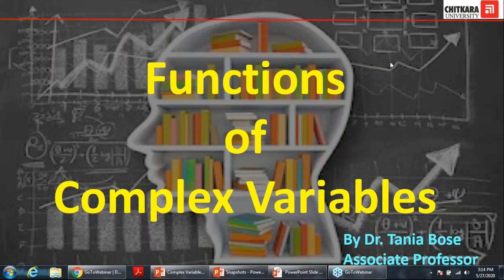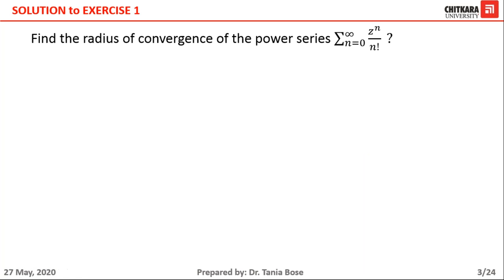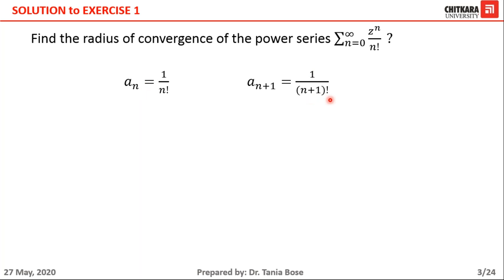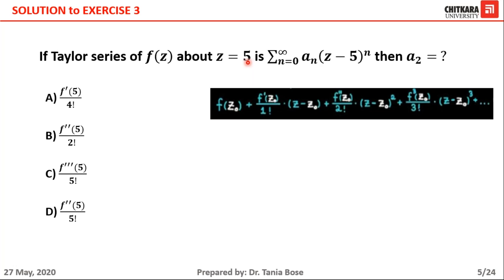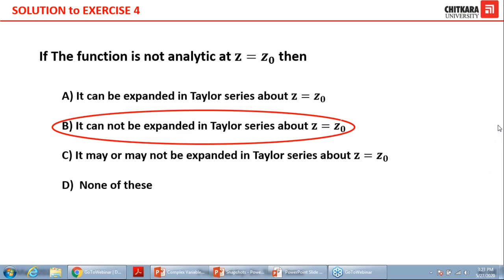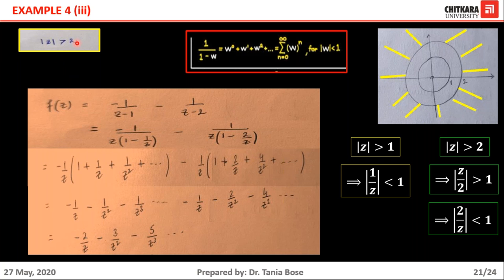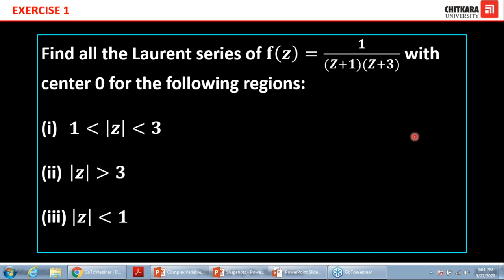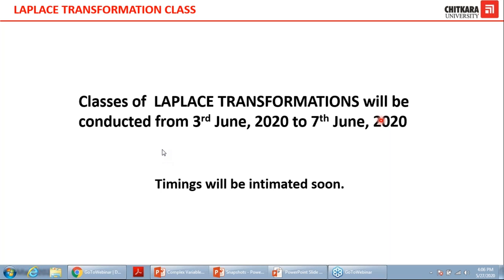Complex Analysis Part-8 By Dr. Tania Bose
In Video 8, Dr. Tania Bose, Associate Professor, Department of Applied Sciences, Chitkara University, Punjab Campus explained Laurent series with the help of examples.